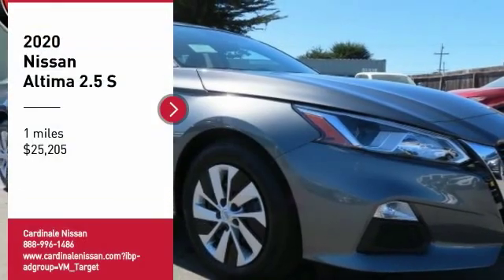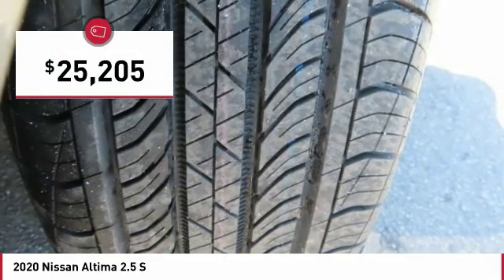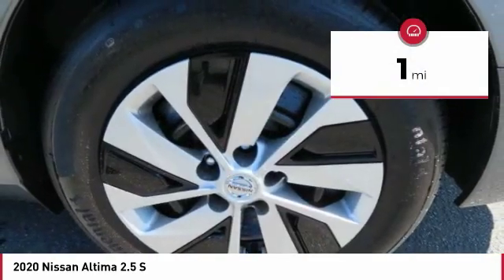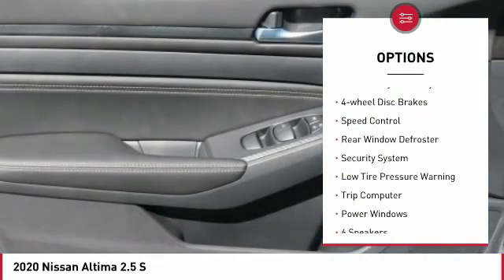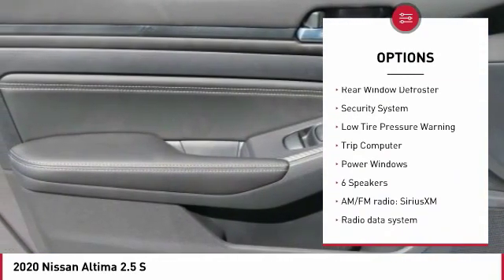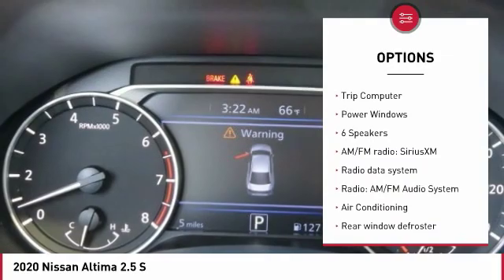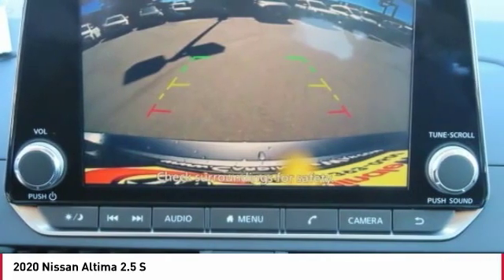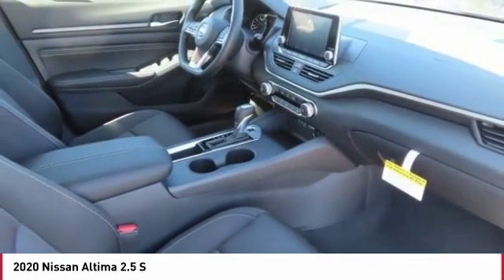2020 Nissan Altima 2020 Nissan Altima 2.5 S FOR SALE in Seaside, CA N6942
2020 Nissan Altima 2.5 S

Cardinale Nissan
1661 Del Monte Blvd.

New Price! Gun Metallic 2020 Nissan Altima 2.5 S FWD CVT with Xtronic 2.5L 4-Cylinder DOHC 16V   BLUETOOTH  , Apple Carplay, Air Conditioning, AM/FM radio: SiriusXM, Electronic Stability Control, Fully automatic headlights, Radio: AM/FM Audio System, Remote keyless entry, Speed control, Steering wheel mounted audio controls, Traction control.  Recent Arrival! 28/39 City/Highway MPG All prices are plus tax, title, and license. Subject to residency restrictions. Customer may choose (a) special APR with NMAC cash, (b) standard APR through NMAC with customer cash and NMAC cash, or (c) customer cash. NMAC cash available when you finance through NMAC and is subject to credit approval. Down payment may be required. Price includes:  1,500 - Nissan Customer Cash - National. Exp. 10/31/2019    Vehicle price and availability are subject to change without notice.